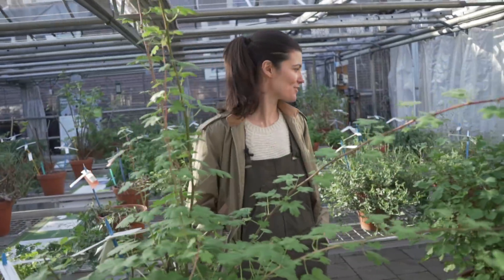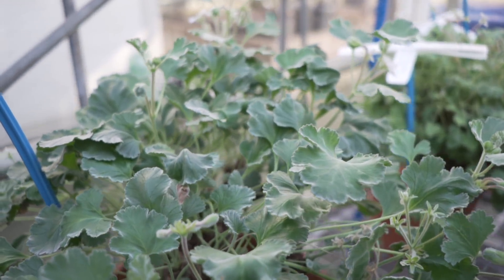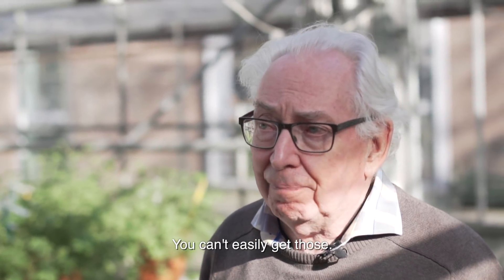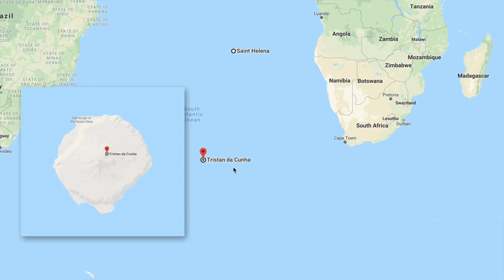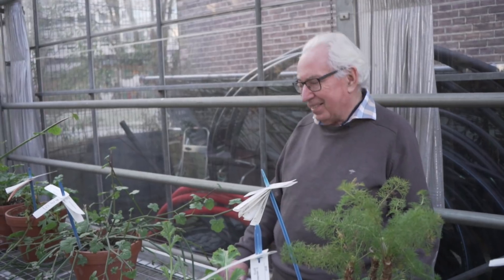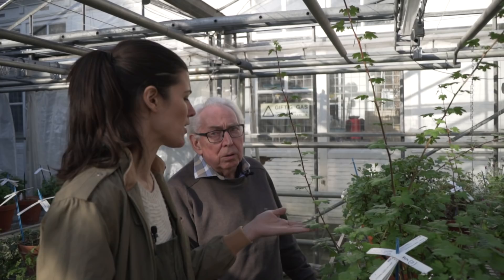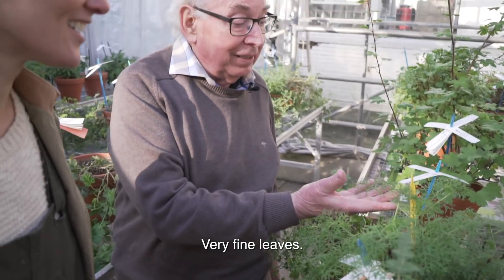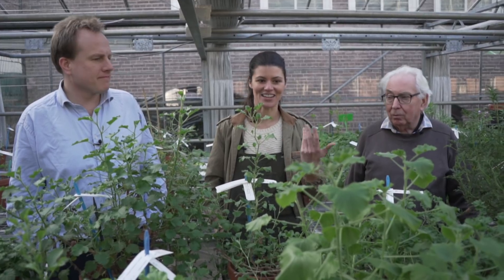Pelargonium (Geranium) Tour with Hortus Botanicus — Plant One On Me — Ep 076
In last week's edition of Plant One On Me, we got a tour of Hortus Botanicus, but what I left out was their (ahem, drum roll please. )

Private Pelargonium (geranium) collection, which is world class! I have to say that I live for tours like this, as these collections are more behind-the-scenes than for public viewing. Back in February when I was there, they had JUST acquired this collection, and since that time, there haven't been any camera crews in there, so YOU'RE THE FIRST TO SEE THIS COLLECTION.

I hope it opens your eyes to the breadth of Pelargoniums, as it had mine!

This really does help keep the channel moving forward!